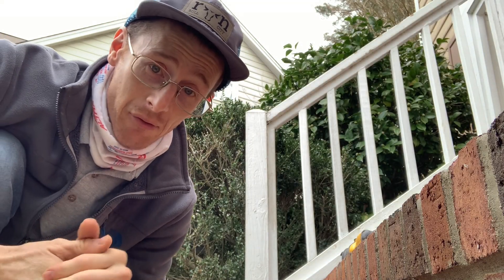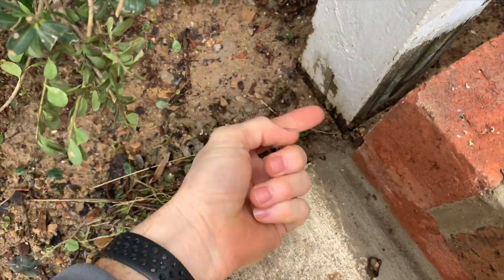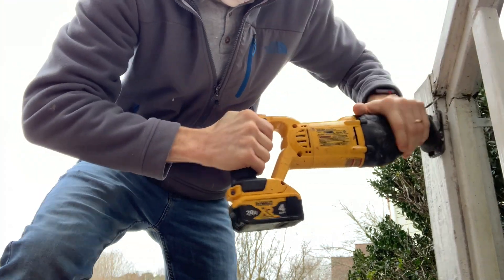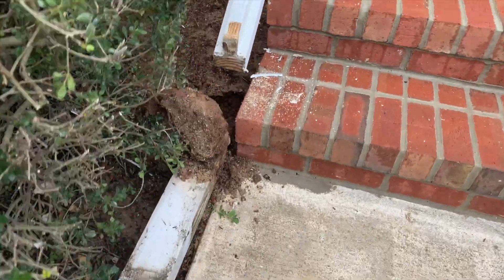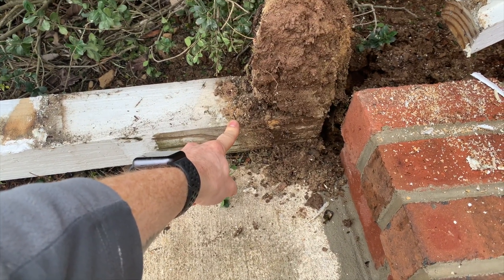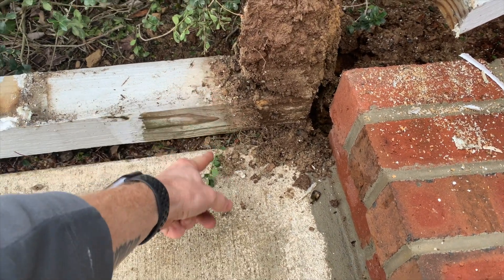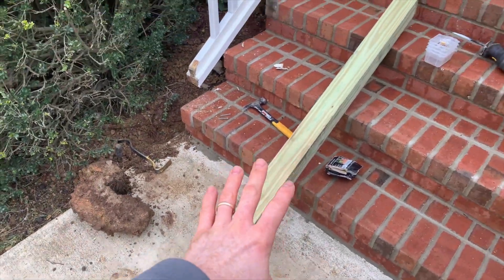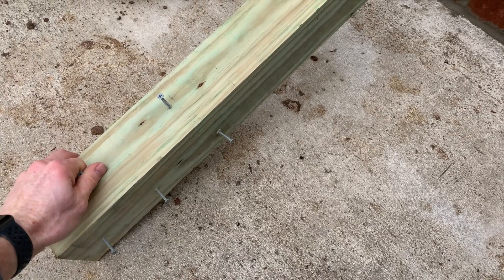How deep a Post should be buried.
The depth at which a post is buried is crucial, because it helps to determine how strong that post will be over time. Here is a tiny video of a great example as to why you don't want shallow posts.